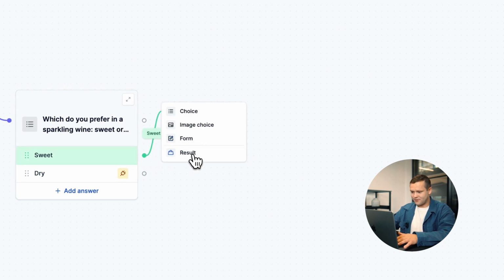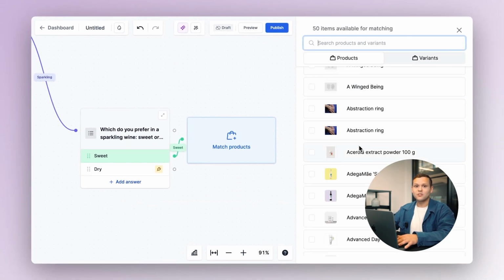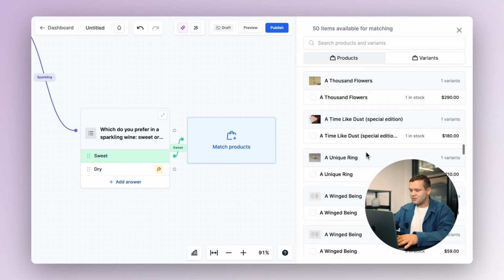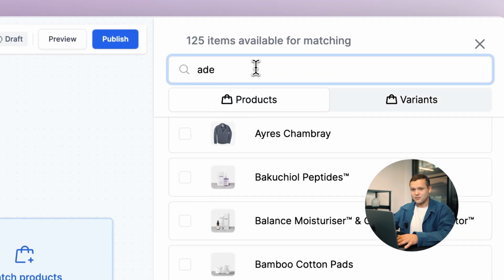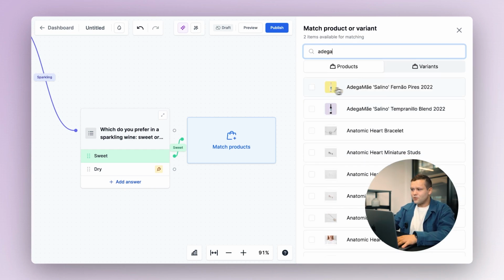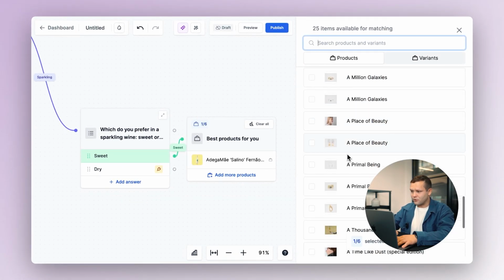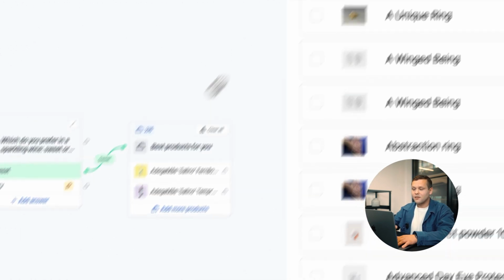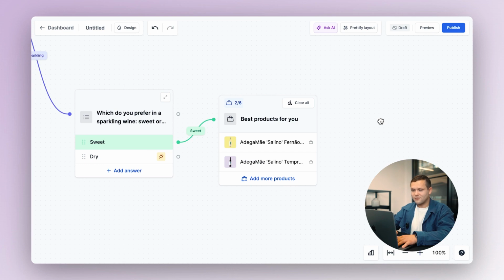Getting Started with Askflow AI | Part 4: Product Assigning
🛍️ Dive into the world of product assignment! Part 4 of our tutorial series guides you through the process of assigning products to your Askflow AI quiz. Optimize your recommendations and enhance the customer experience.

Watch now: Product Assigning.

💡 Have questions or want to learn more? or try it now on Shopify